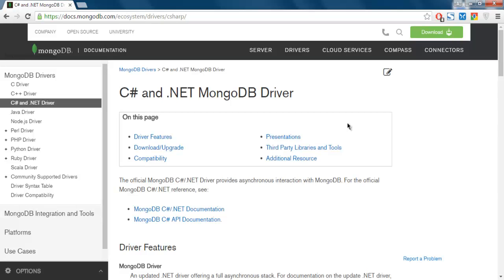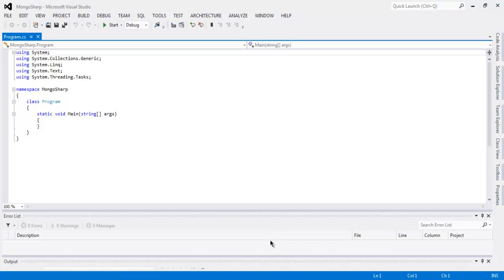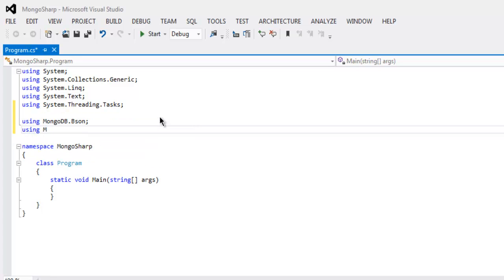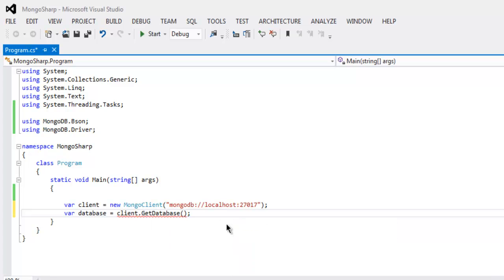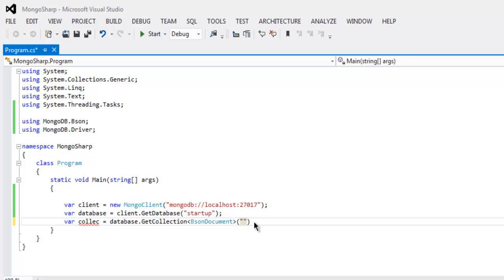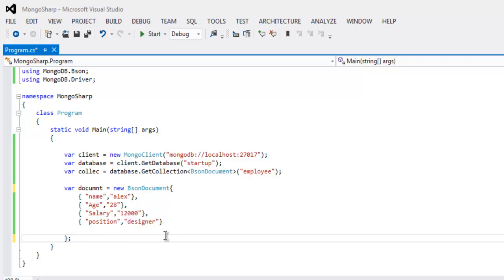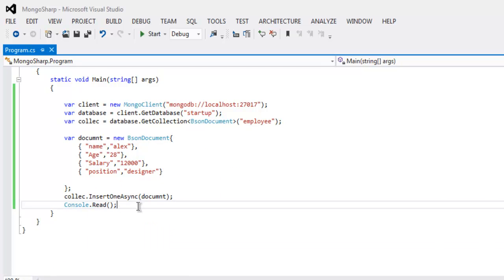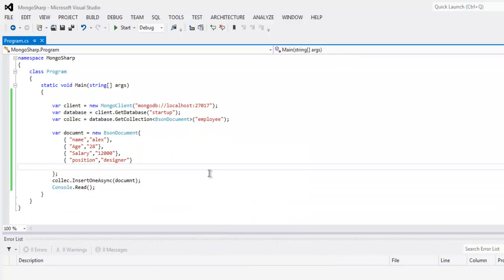Insert Data to MongoDB Database in C#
Learn how to Insert Data to MongoDB Database in C#.